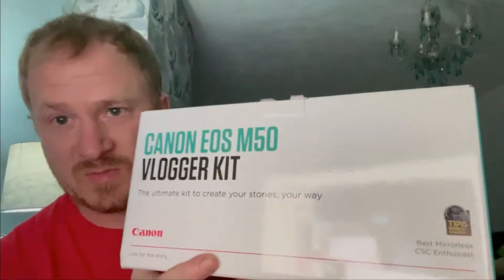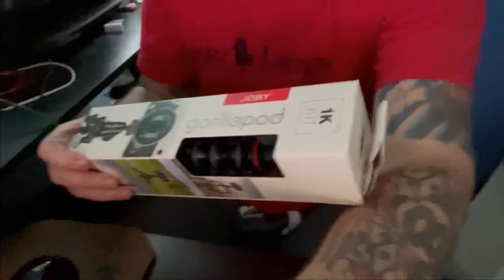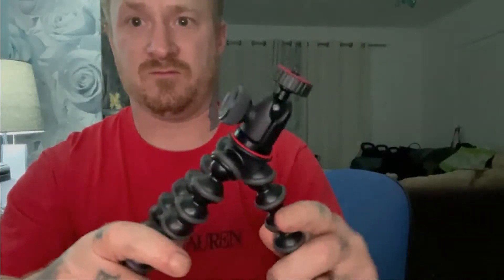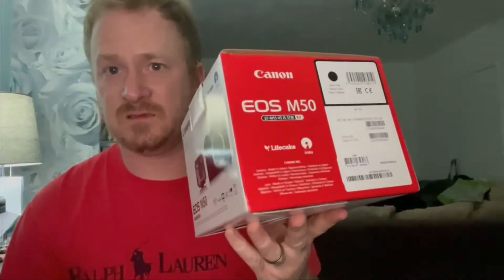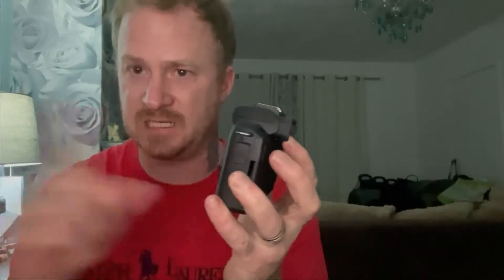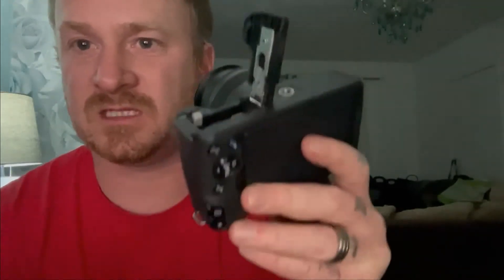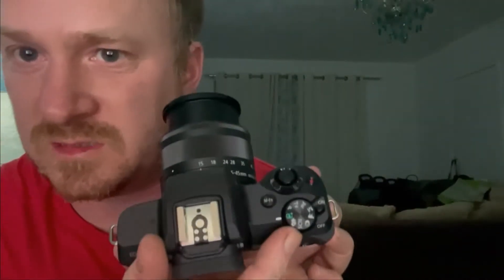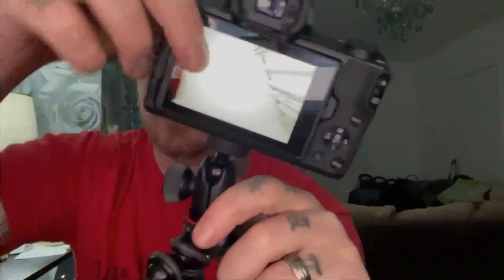Canon EOS M50 Review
THIS IS NOT A PAID ADVERTISMENT.

My review of the kit and camera and thoughts about price here in the UK